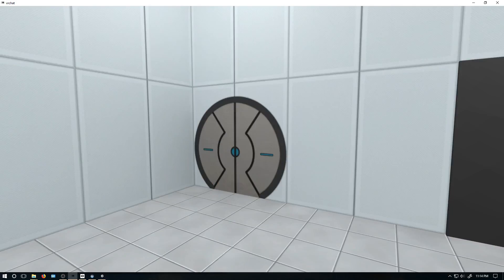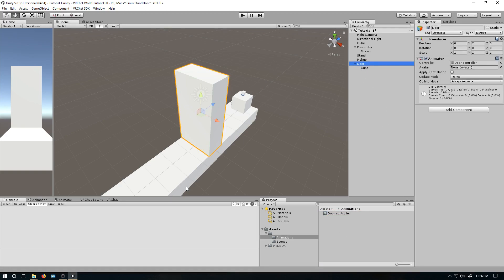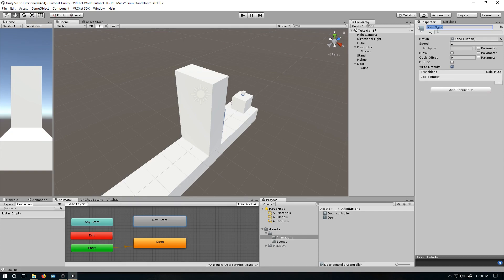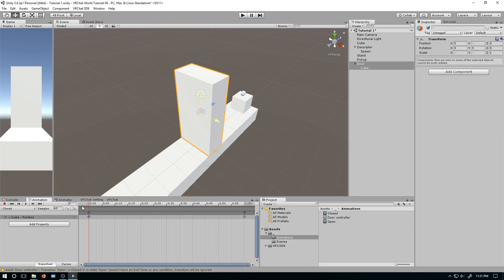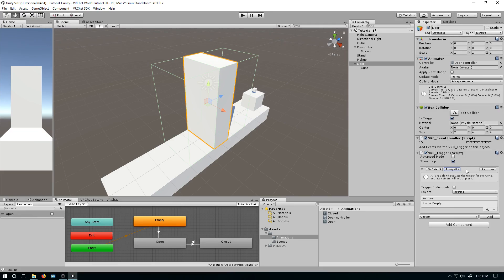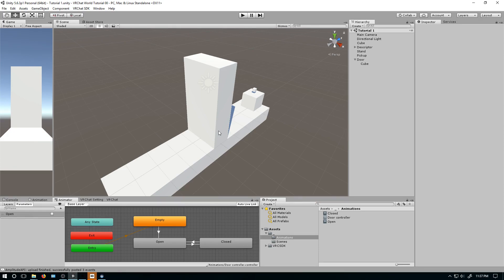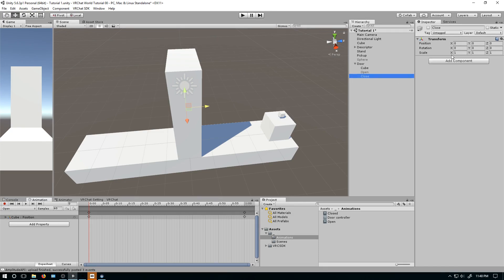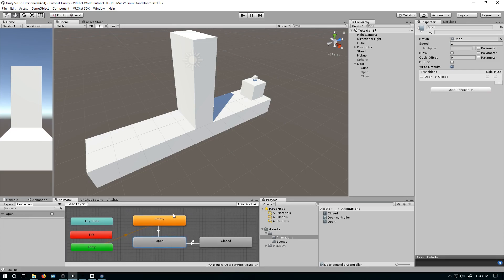[SDK2] VRChat World Trigger Tutorials 1 - Animated Door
First actual tutorial on VRChat triggers. Goes over creating an object to act as a door, animating the object, adding triggers to make the object open on player enter area, and close on player leaving area.

In the next tutorial, I will go over how to make a lockable door and show how to use an object to unlock it, similar to how my world "Lab Escape" uses a key.

Edit: That didn't happen. Have a tutorial on Mirrors, Cameras, and Local buttons instead.

Have questions or want to see a specific tutorial?
CyanLaser#4695